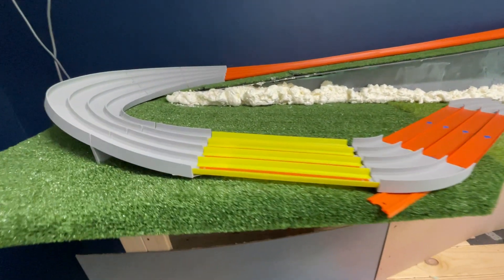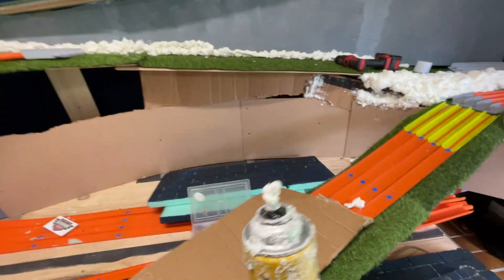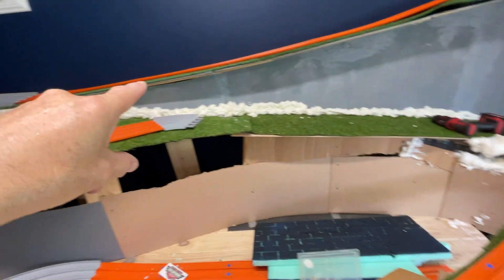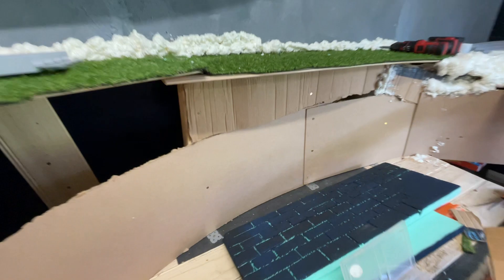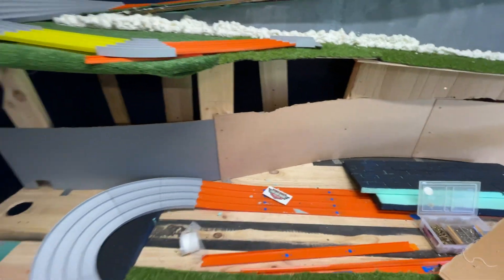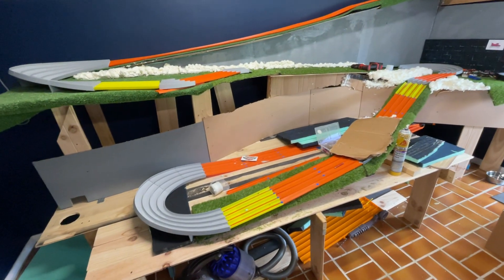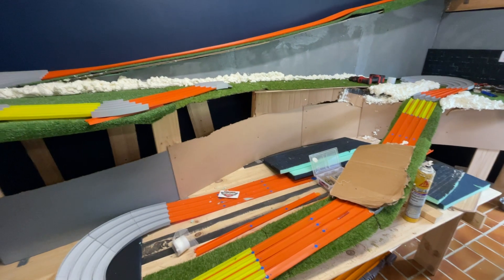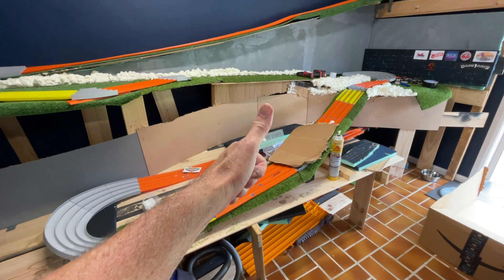Mount Western Speedway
Welcome to Hot Car Track and Mount Western Raceway

**Gear**

Sony Z90
Sony FS5II
iphone 7plus
iphone 12plus
Hot Wheels Track
Custom 3D Prints
Custom Track Parts